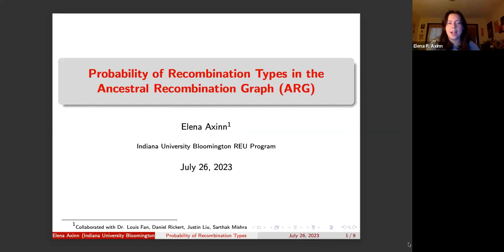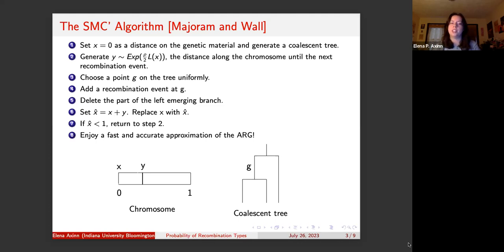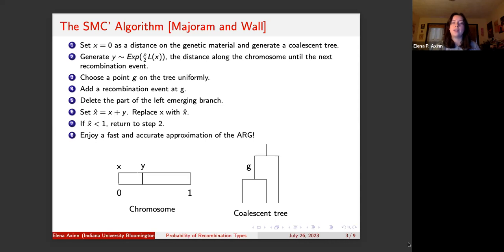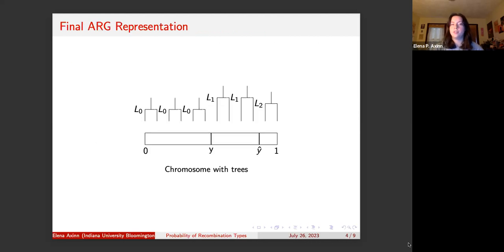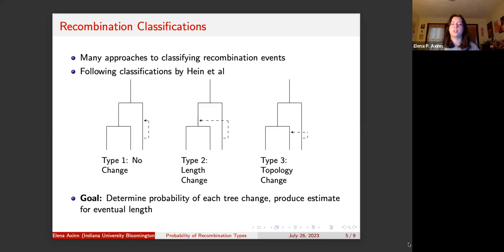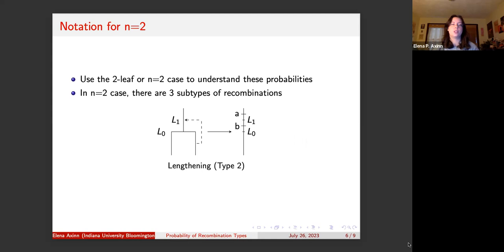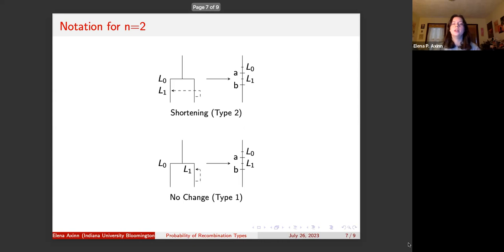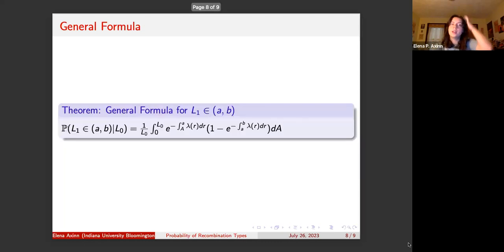Probability of Tree Changes in the Ancestral Recombination Graph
Elena Axinn talks about her work for the Indiana summer REU 2023